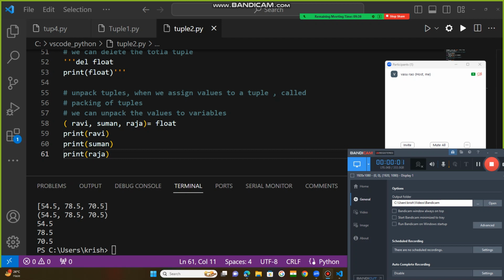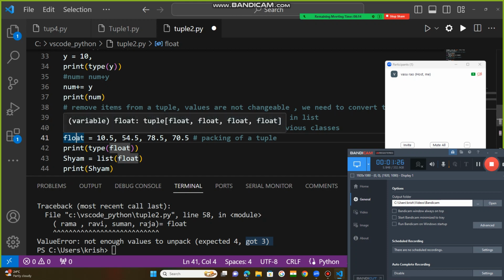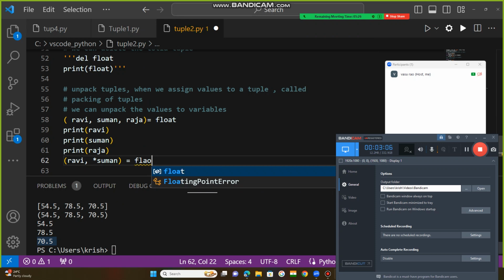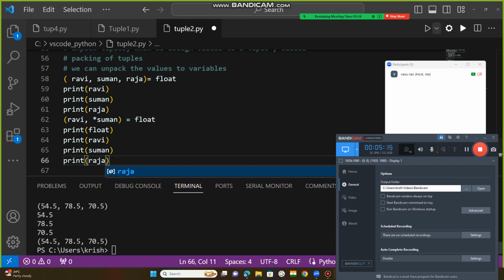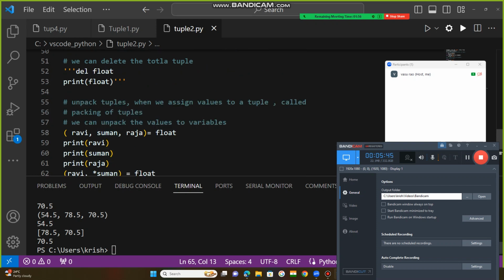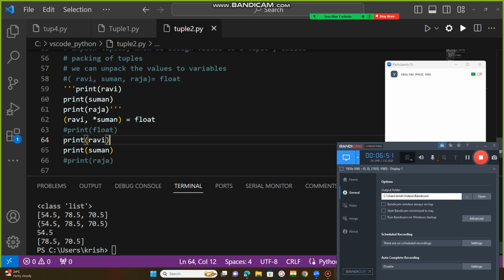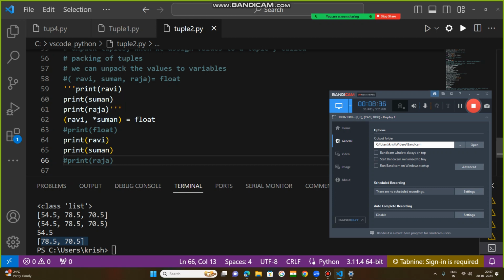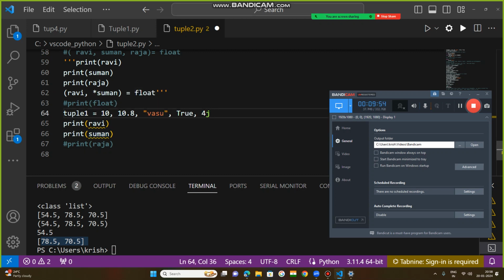PART::13 TUPLES IN PYTHON